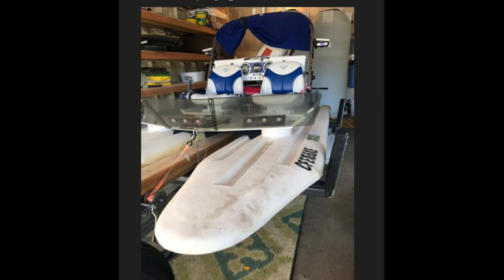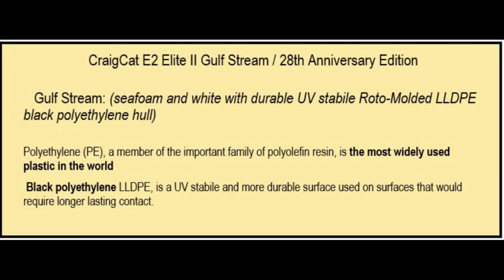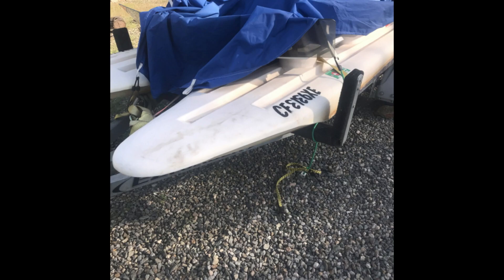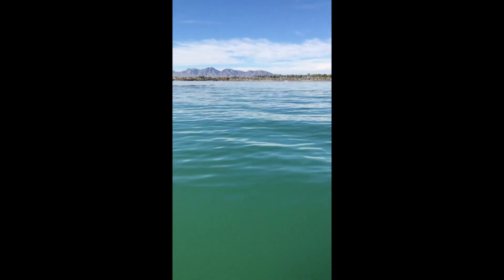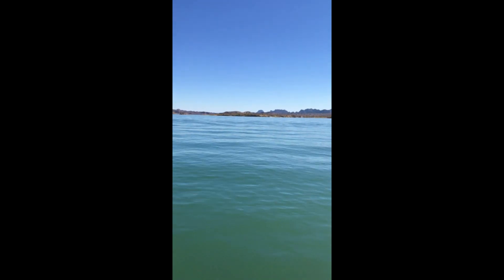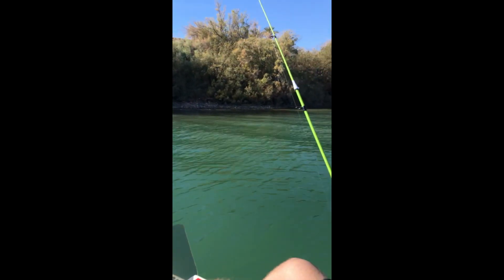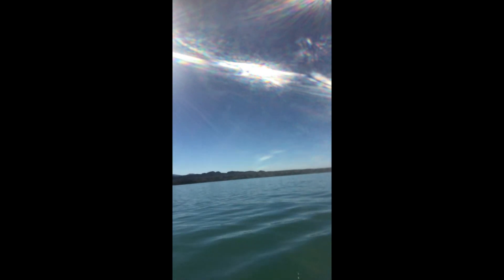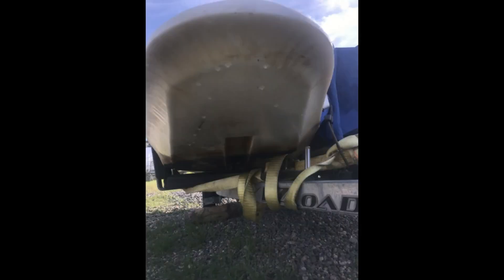CraigCat E2 Elite II Compact Power Boat | Hull Design Tough STUFF D.I.Y in 4D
Rotomolded Pontoons (Maintenance Free- Unsinkable) ?

by @DIYin4D

Motto: Know before you GO and if you DON'T Know you will PAY to Know

D.I.Y in 4D is always trying to improve and looking for the unseen is hopefully
going to save you TIME, the most precious resource and in the end
money and material resources.

HOPE this helped, take care, be safe and Blessing & PEACE